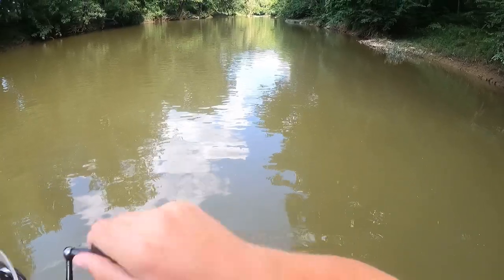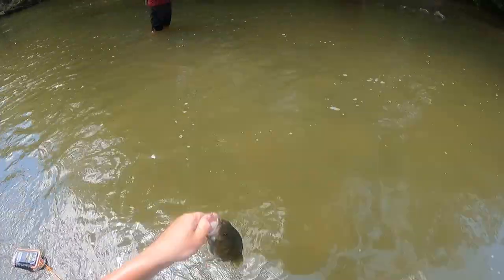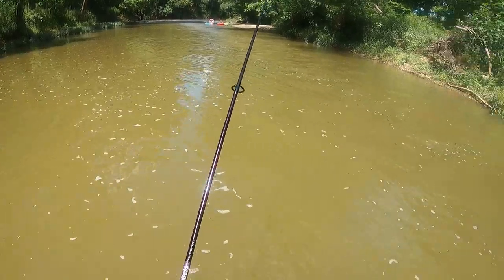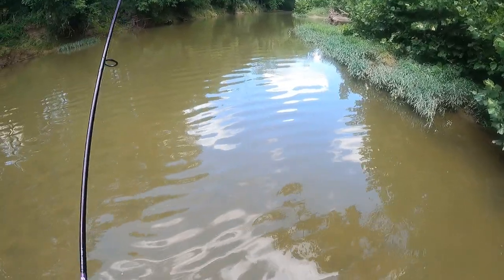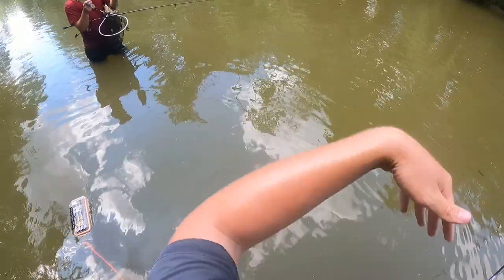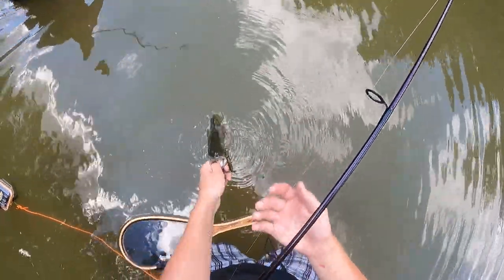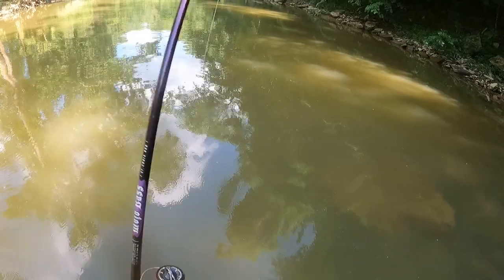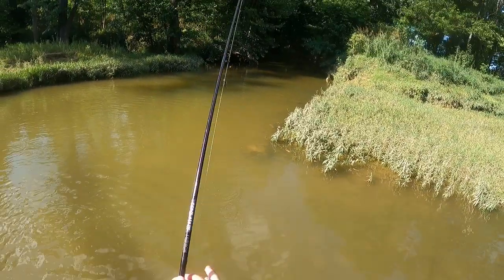Floyds Fork Wade Fishing! (Smallmouth Action)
Catching the fish! That kind of fishing is a blast. Can't beat it.
We were at broad run park in Mount Washington.